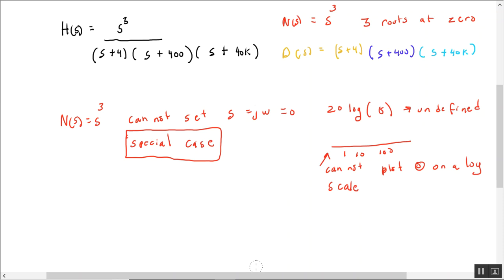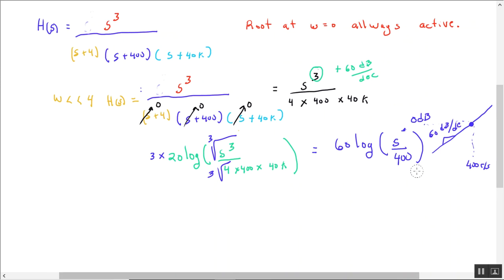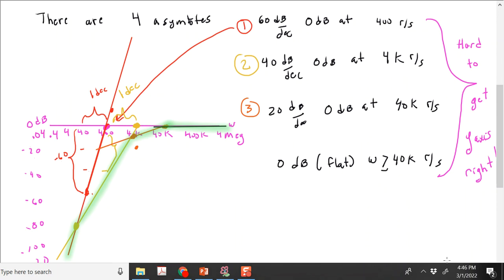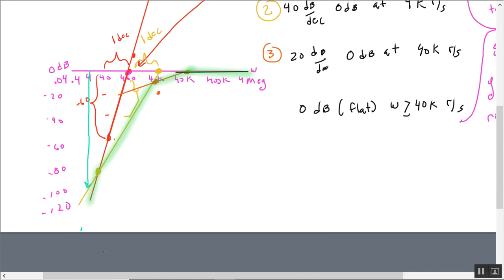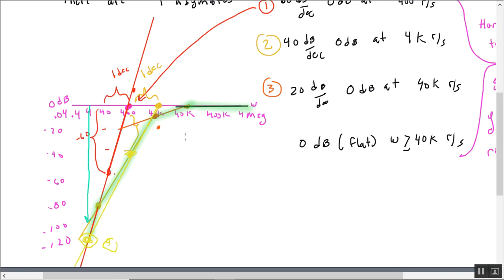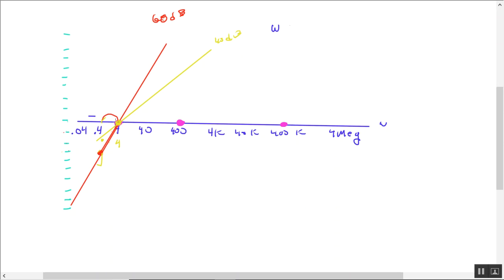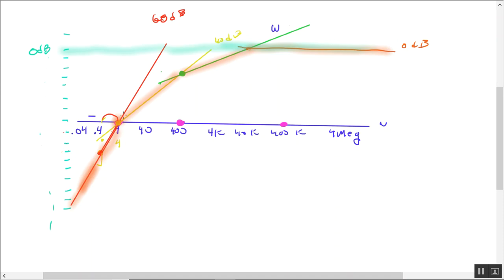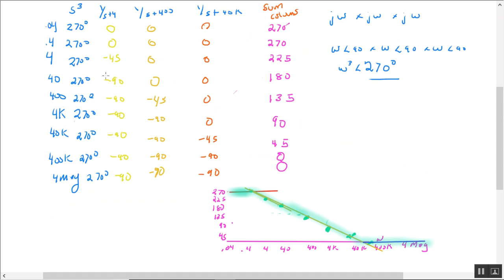Third Order High Pass Filter Bode Plot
This shows various ways to plot a high pass filter.  I even make a mistake with one method, which suggests the other method is more reliable for this special case.